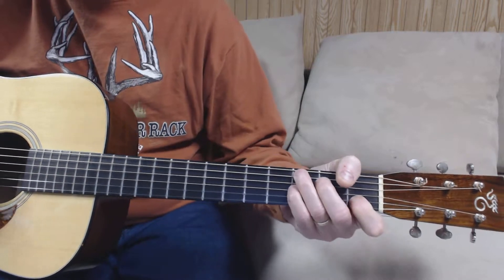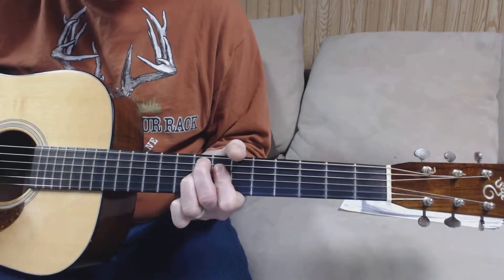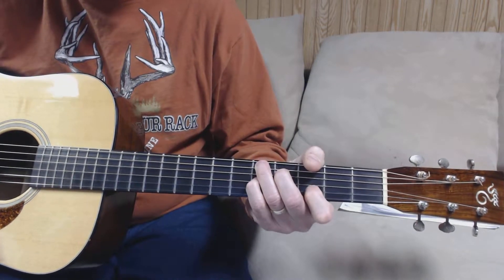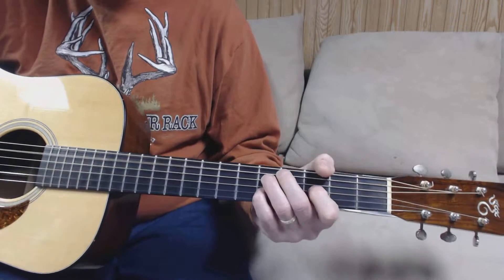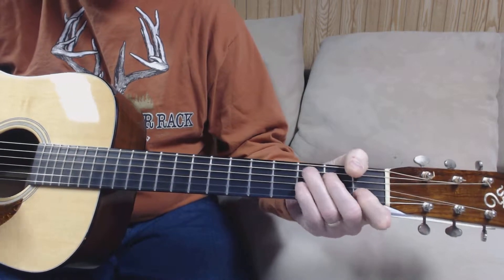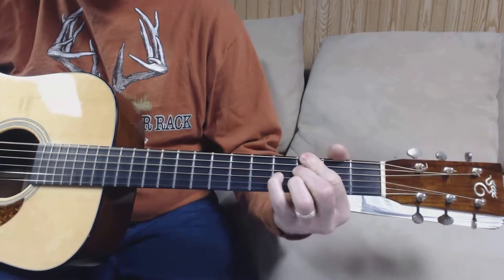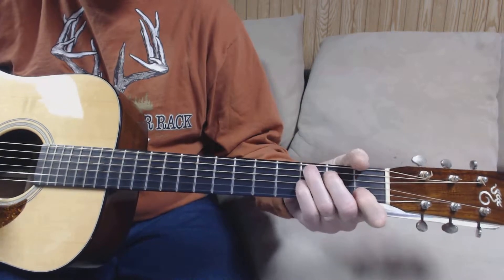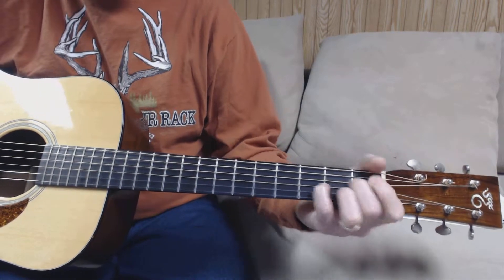BLUES FOR DIXIE: texas swing guitar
guitar instuction: BLUE'S  FOR DIXIE